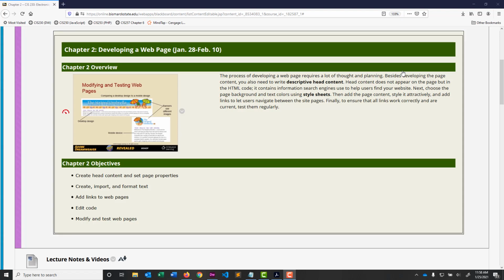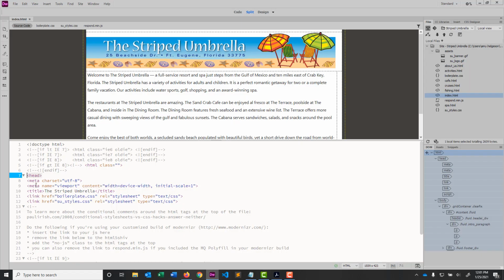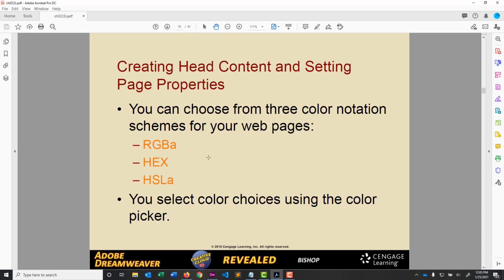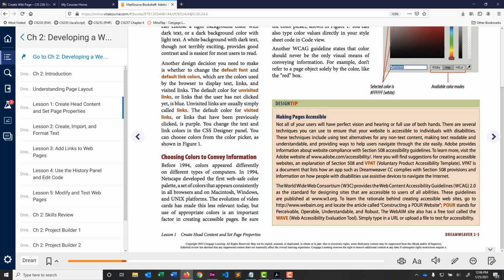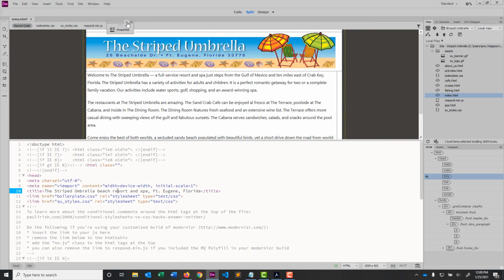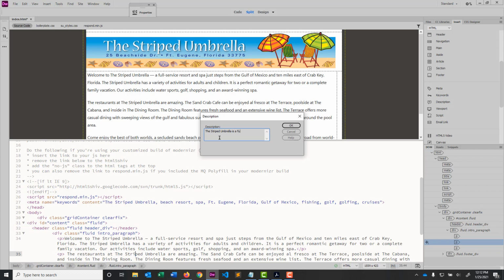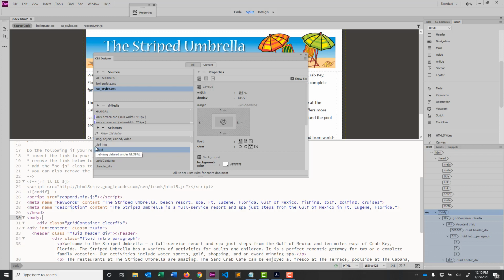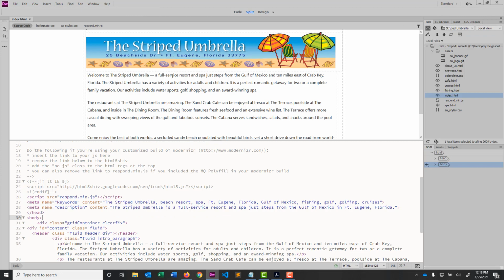Chapter 2 Lesson1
Lecture video - Chapter 2 Lesson 1 "Create head content and set page properties"